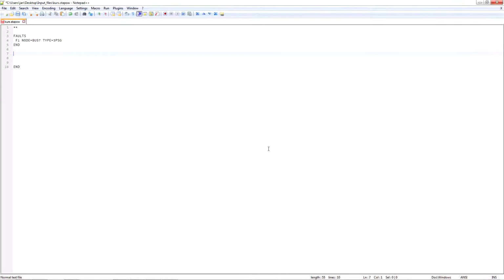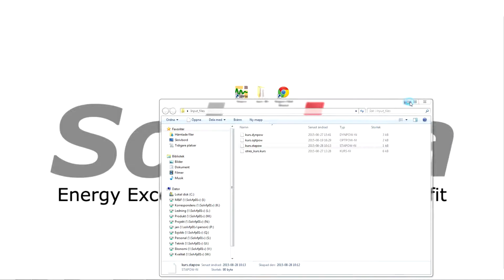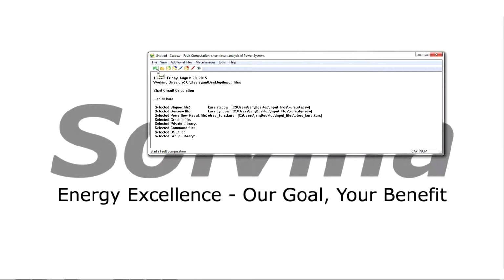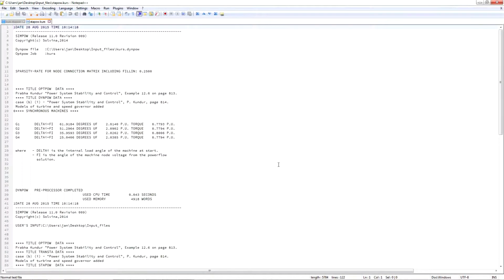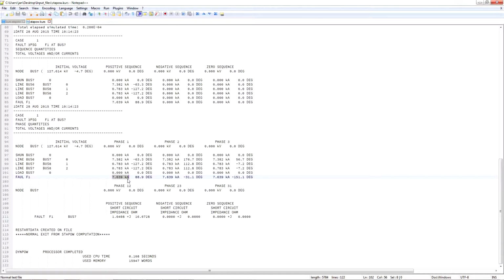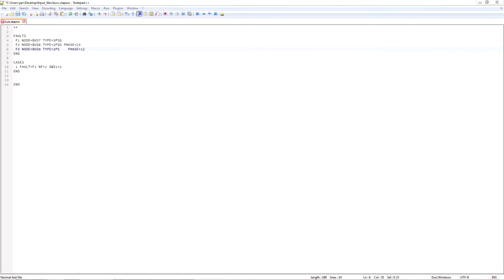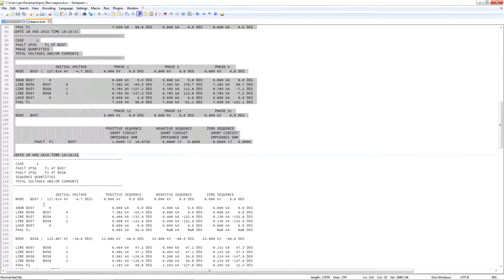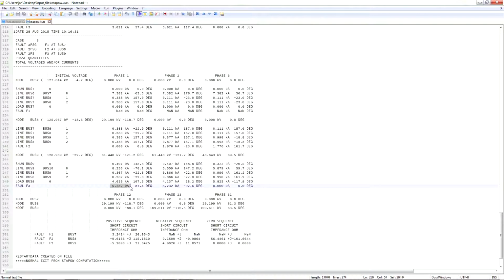Simpow Exercise 6 - Fault Analysis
This video demonstrates "Simpow Exercise 6 - Fault Analysis". The demo version of Simpow and the exercise files can be downloaded free of charge